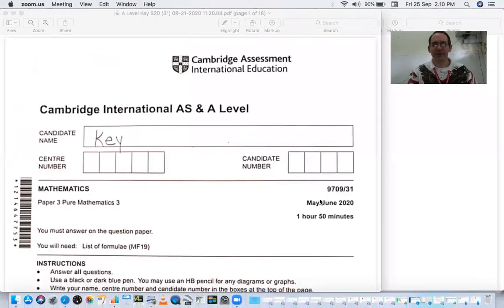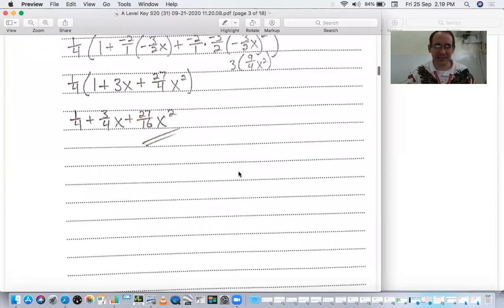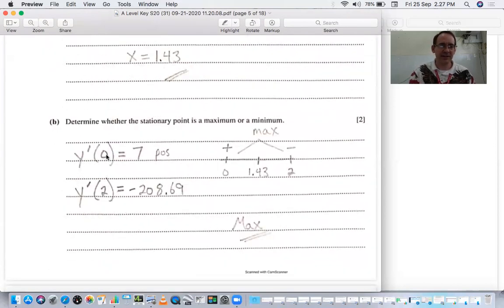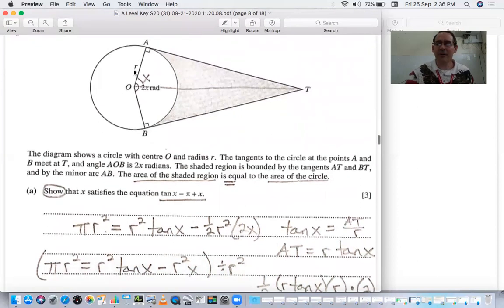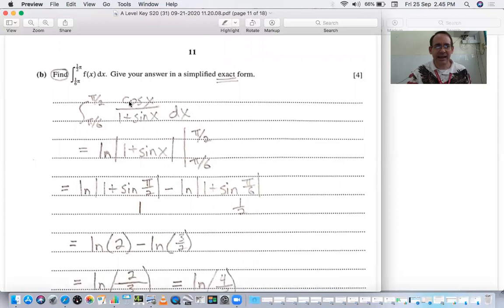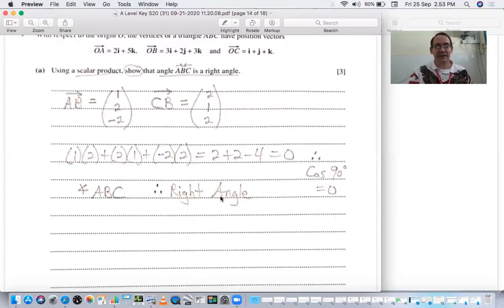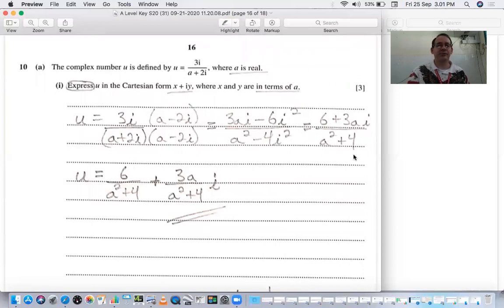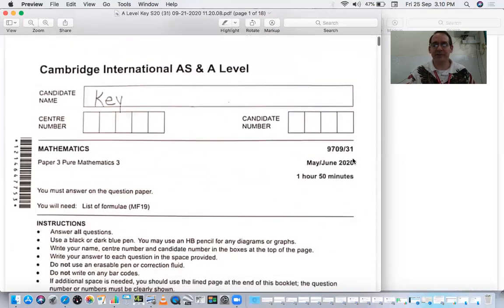Cambridge A Level Math Pure Math 3 May/June 2020 Paper 31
Jared Skeens Sekolah Mutiara Harapan Cambridge A Level Math Pure Math 3 Video Series - this video covers the worked solutions to May/June 2020 Paper 31